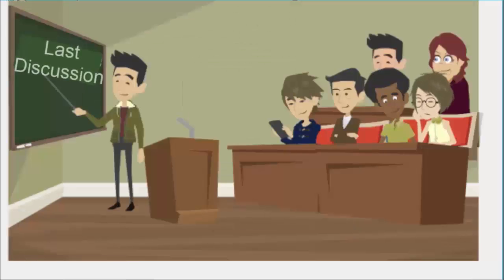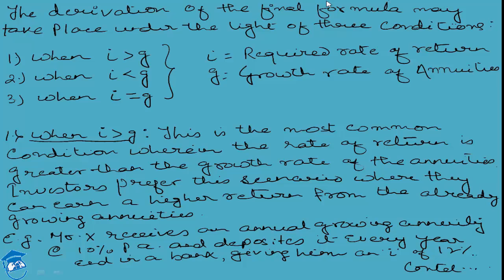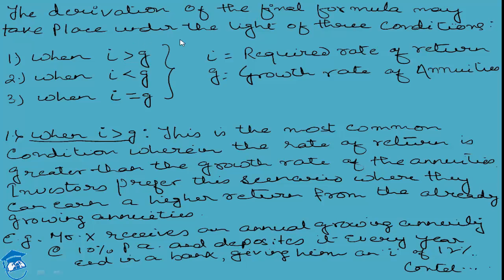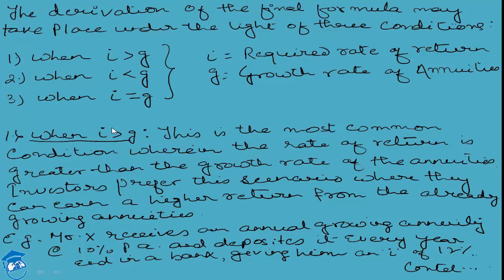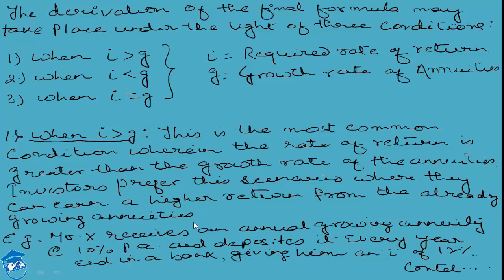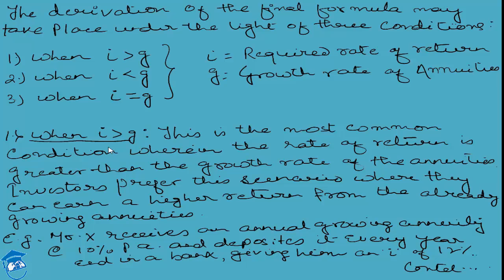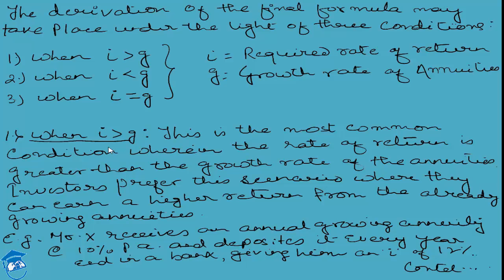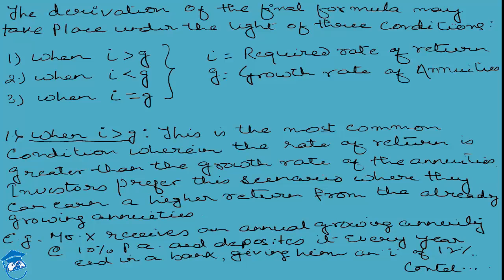30. Time Value Of Money | Derivation of Formula | Rate of Interest | Financial Management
30. Time Value Of Money | Derivation of Formula | Rate of Interest | Financial Management

- Derivation of the final formula
- Three different condition